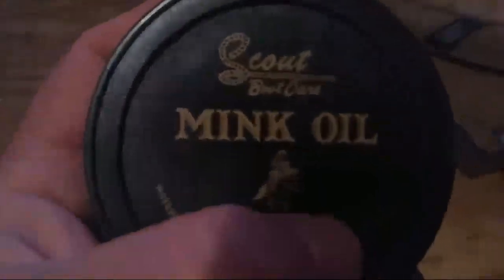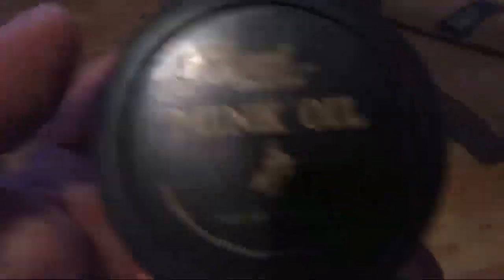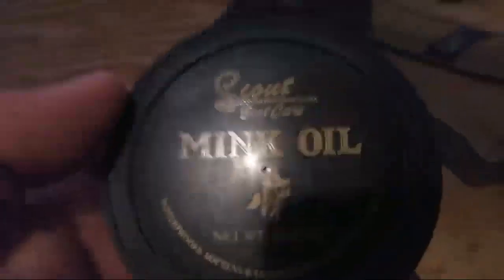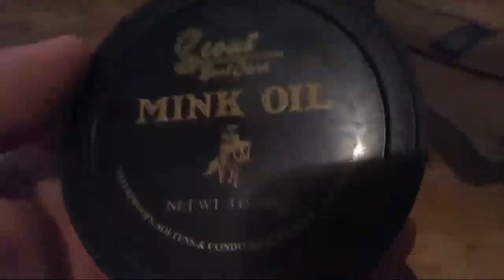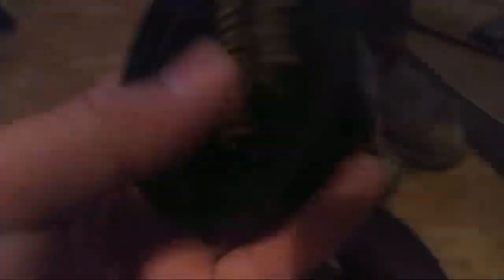Brahma Bay Boot Review